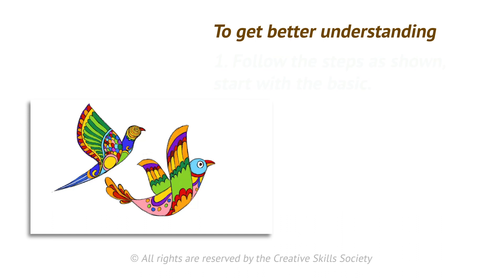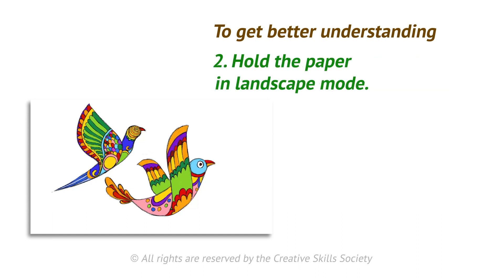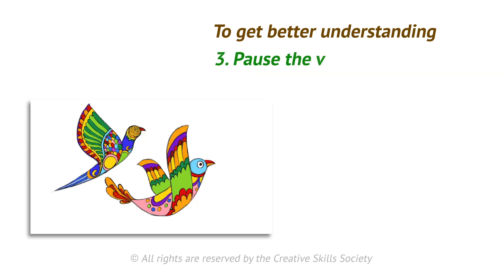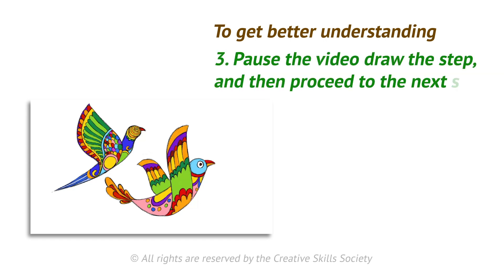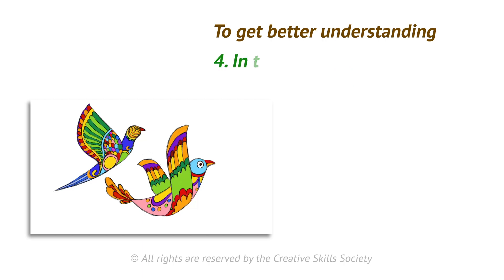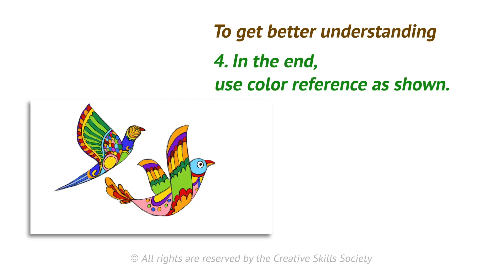Discover how to draw Bird Designs with easy-to-follow steps.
If you're looking to learn how to draw Bird Indian Designs, then look no further! In this drawing tutorial, we'll show you how to easily draw Bird Designs using easy-to-follow steps.

This bird drawing tutorial is perfect for beginners who want to learn how to draw beautiful bird designs. We'll provide you with easy-to-follow instructions that will help you learn how to draw Bird Indian Designs in no time at all! So start drawing today and see how easy it is to learn how to draw Bird Designs!

**Timestamps:**
- 00:00 - Introduction
- 00:32 - instruction
- 00:55 - Drawing (1st Bird)
- 01:10 - Detailing (1st Bird)
- 02:42 - Drawing (2nd Bird)
- 03:23 - Detailing (2nd Bird)
- 04:05 - Colouring
- 04:42 - conclusion

Creative Skills Society is dedicated to helping students enhance their creative skills, such as drawing and animation. Here, our experienced tutors offer deep knowledge to learners based on their interests and weaknesses. Our aim is to ensure that everyone benefits from the highest quality of education possible.